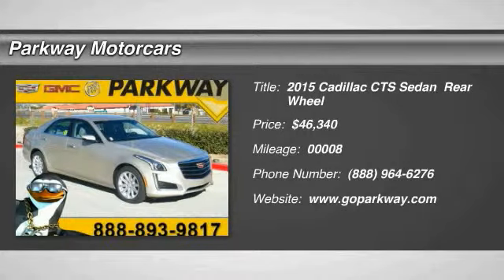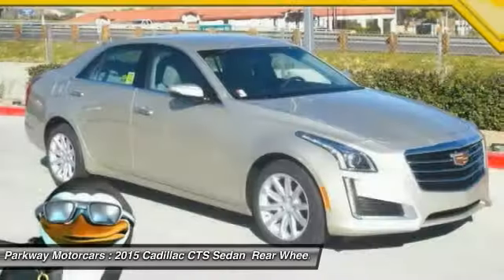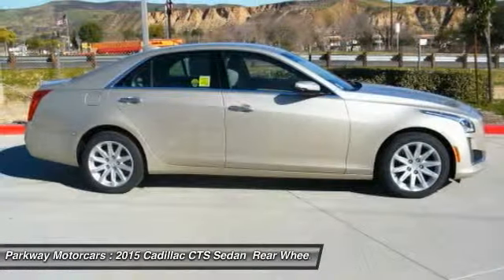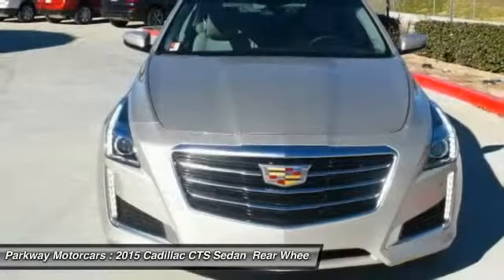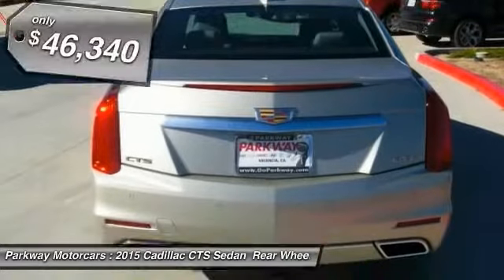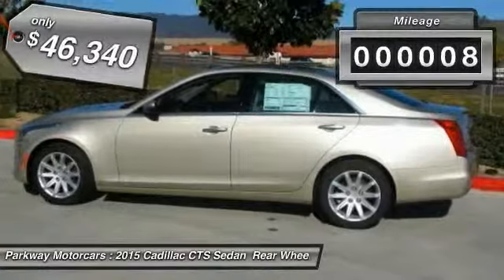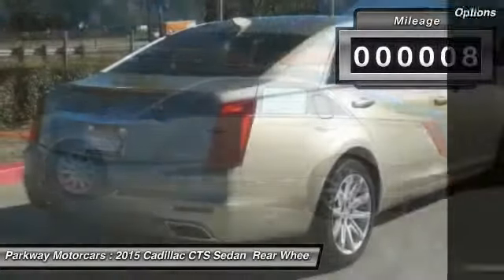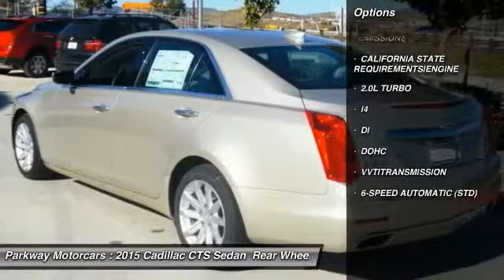2015 Cadillac CTS Sedan Valencia CA 2151100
2015 Cadillac CTS Sedan RWD

Parkway Motorcars
24075 Magic Mountain Parkway

Silver Coast Metallic exterior and Light Platinum with Jet Black Accents interior, RWD trim. EPA 30 MPG Hwy/20 MPG City! Remote Engine Start, Dual Zone A/C, Onboard Communications System, Head Airbag, Aluminum Wheels, Turbo Charged CLICK NOW! KEY FEATURES INCLUDE: Turbocharged, Premium Sound System, Satellite Radio, iPod/MP3 Input, Onboard Communications System, Aluminum Wheels, Remote Engine Start, Dual Zone A/C. MP3 Player, Keyless Entry, Remote Trunk Release, Child Safety Locks, Steering Wheel Controls. RWD with Silver Coast Metallic exterior and Light Platinum with Jet Black Accents interior features a 4 Cylinder Engine with 272 HP at 5500 RPM*. EXPERTS CONCLUDE: Great Gas Mileage: 30 MPG Hwy. WHY BUY FROM US: Experience the pleasure that Parkway Motorcars of Valencia promise to deliver. We are different, and we will prove it! Absolute accuracy cannot be guaranteed. All vehicles are subject to prior sale. Price does not include applicable government fees, taxes, title, finance charges, dealer documentation fees, emissions testing fees or other fees.